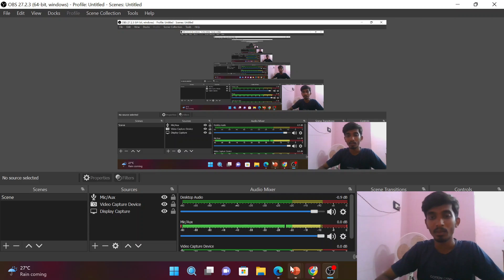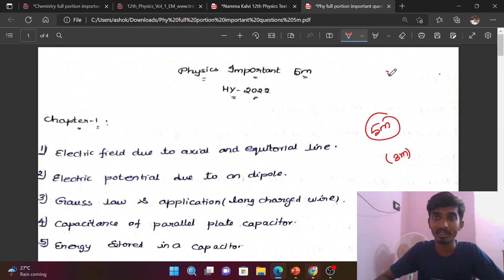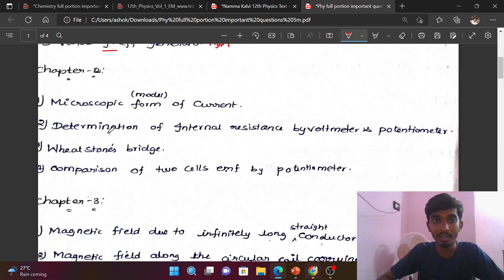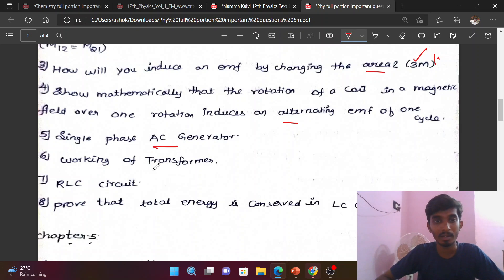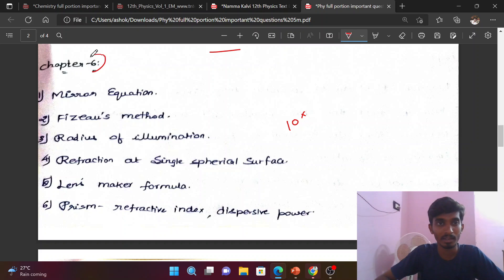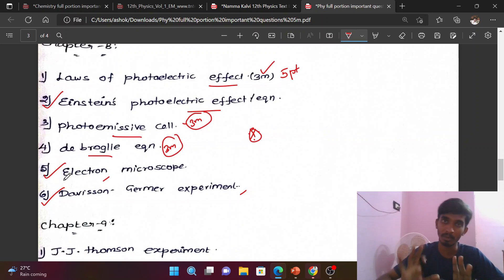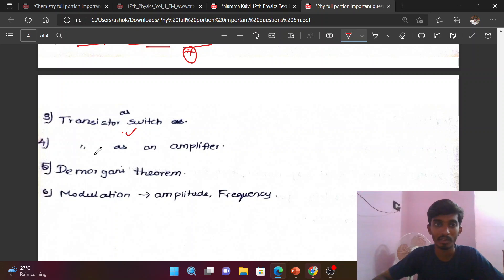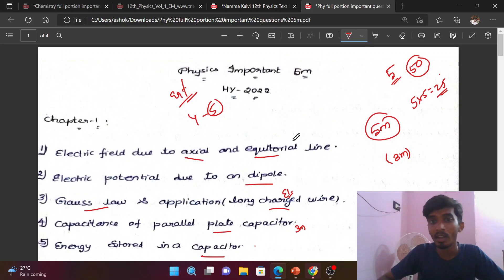12th Physics Important 5 marks|Half yearly 2022|Full portion